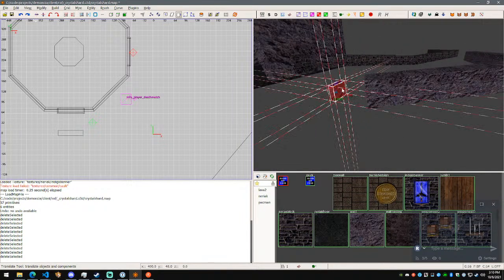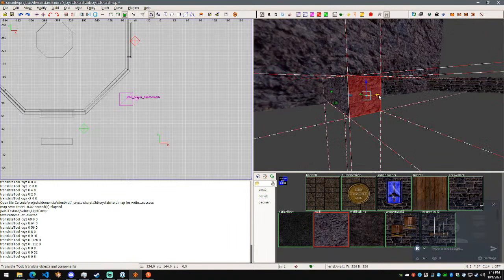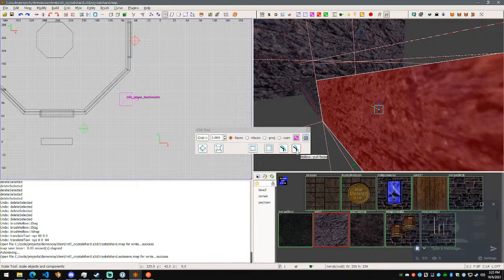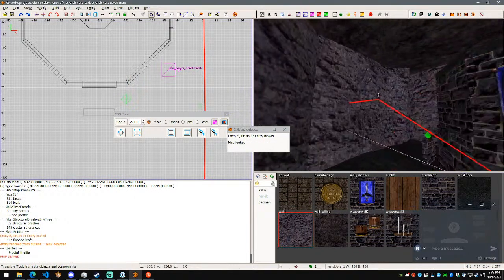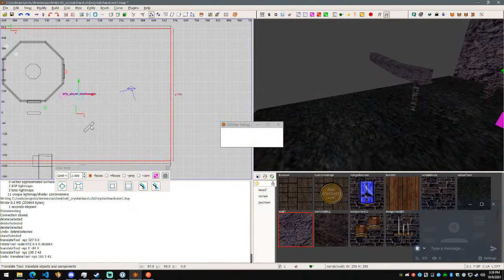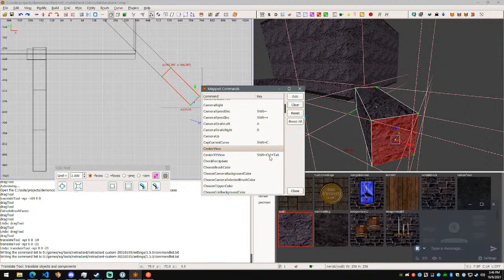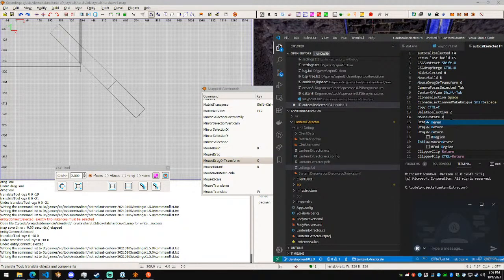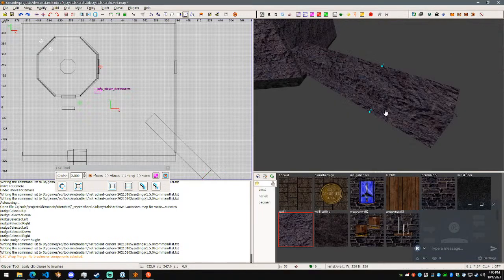EQ Map Making in Radiant/OpenZone (Old Way, Use EQGZI instead!)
Let's make a new defense map!